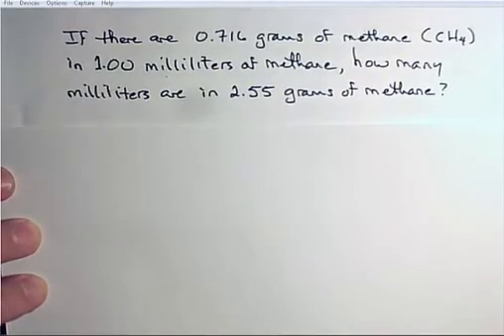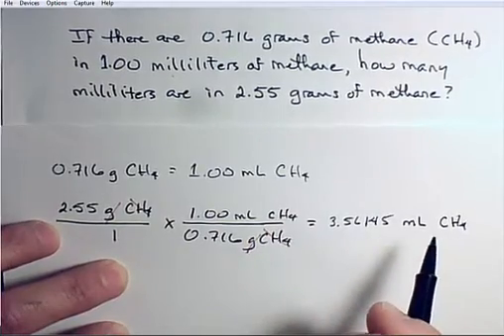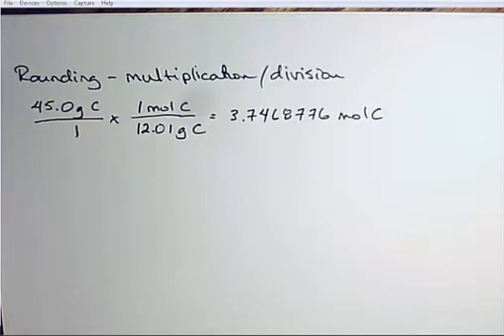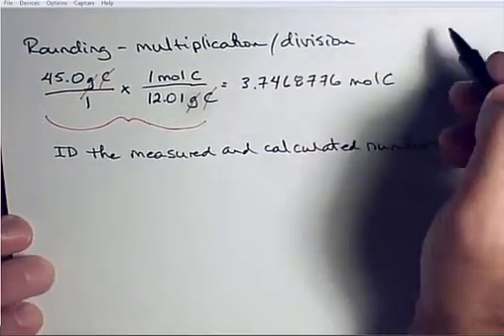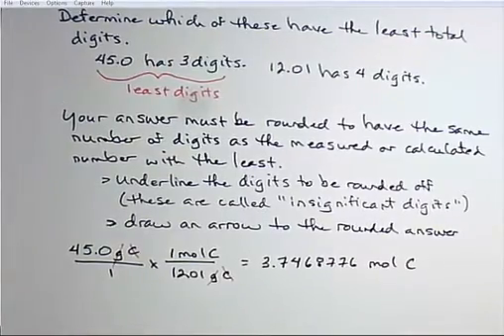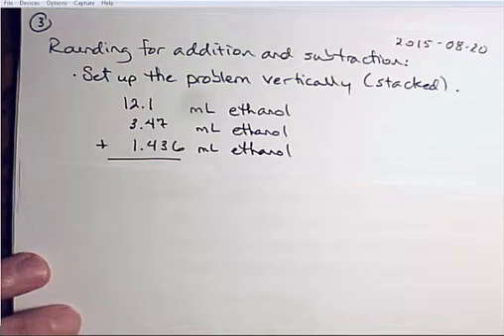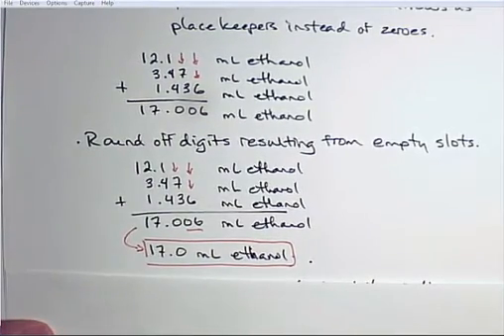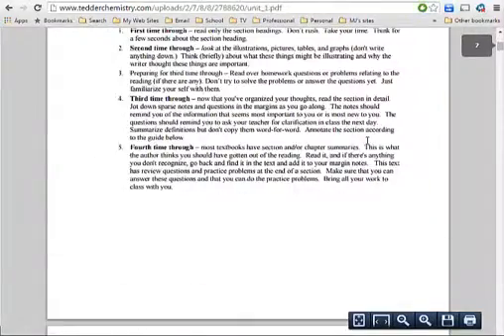Rounding the answers to math problems